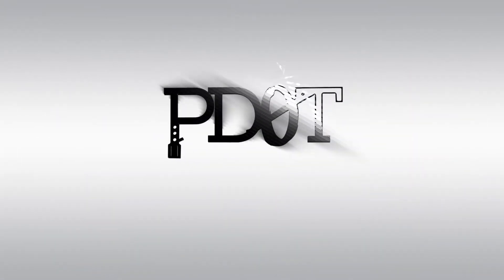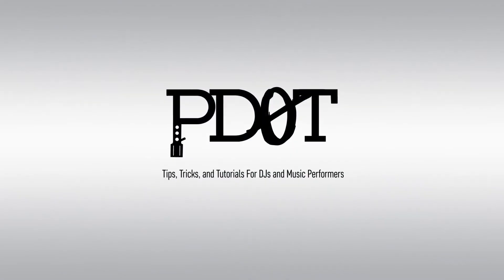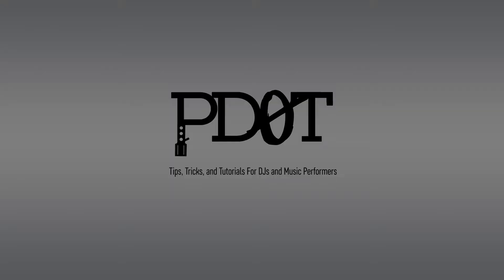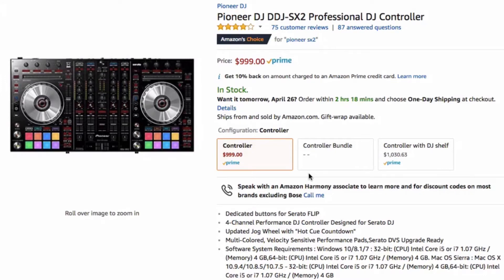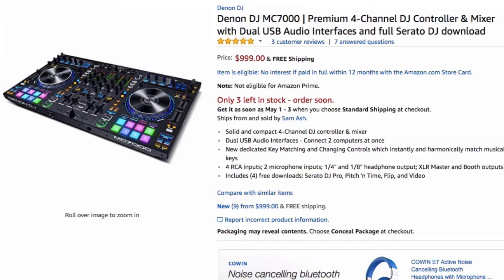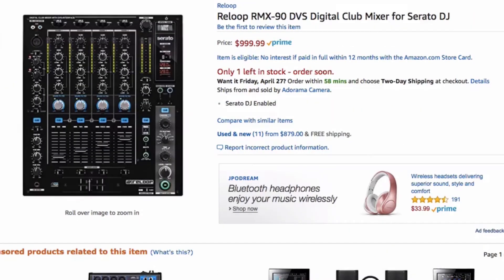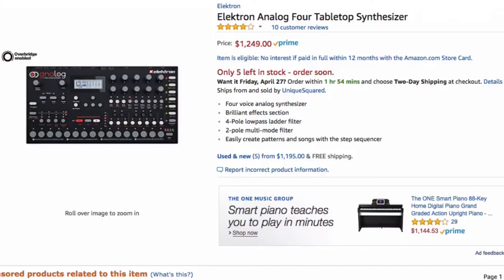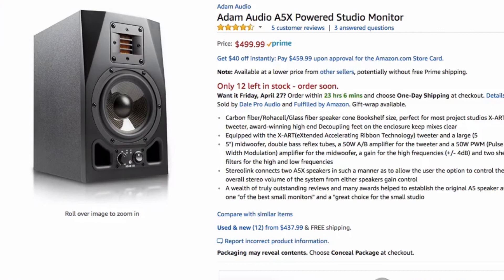DJ Deals - Top Items Under $1000 April 2018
Check out these 5 great deals for DJs and procuders under $1000:

- Pioneer DDJ SX2
- Denon MC7000
- Reloop RMX-90 DVS
- Elektron Analog Four
- Adam Audio A5X